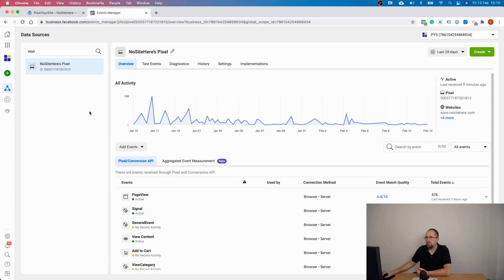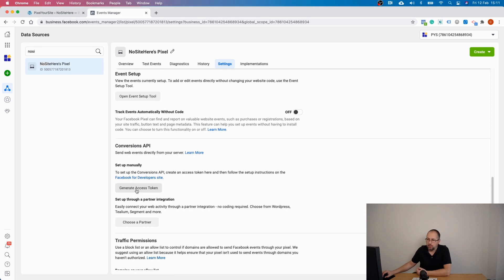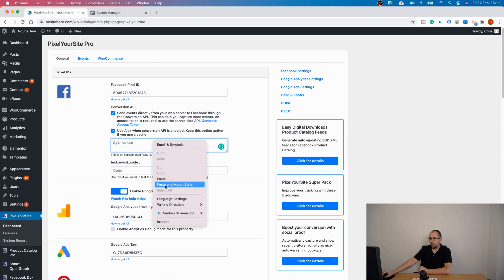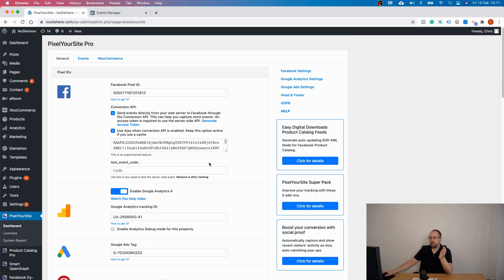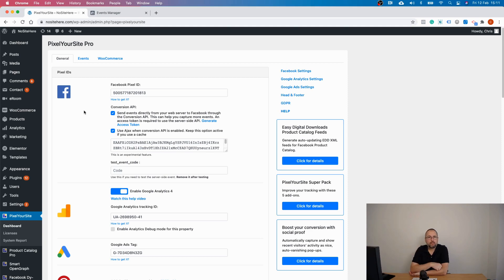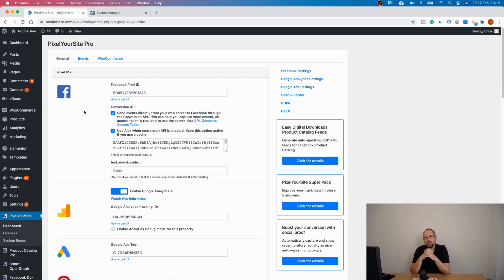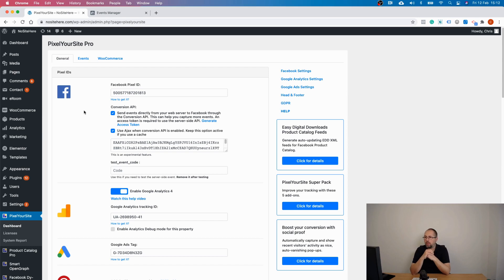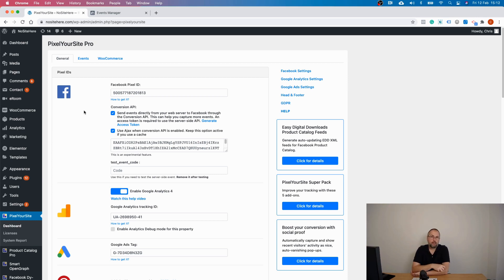Configure Facebook Conversion API on WordPress using PixelYourSite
Conversion API events bypass ad blockers sending events from your server to Facebook's servers. Learn how to enable Conversion API on WordPress or WooCommerce using the PixelYourSite plugin.